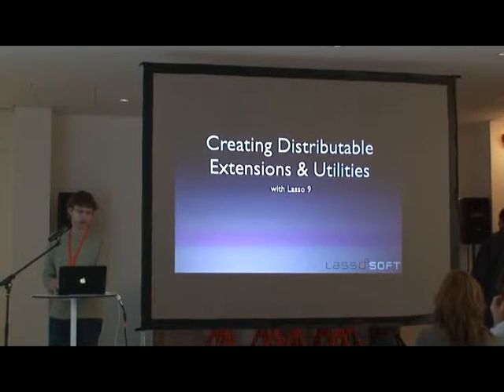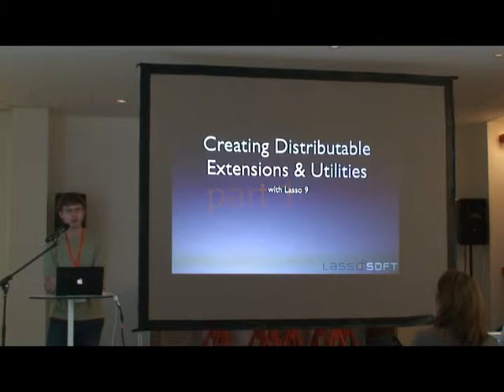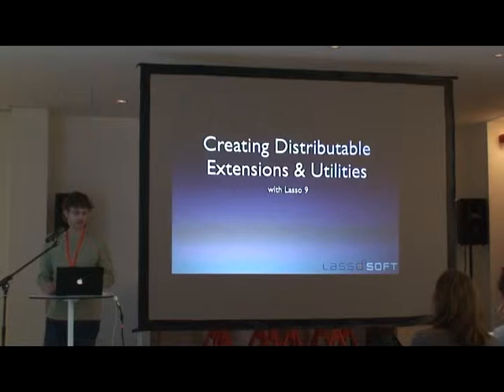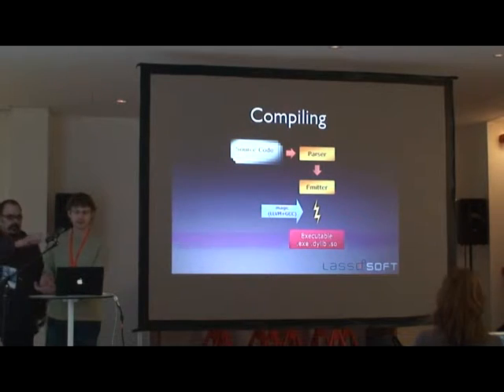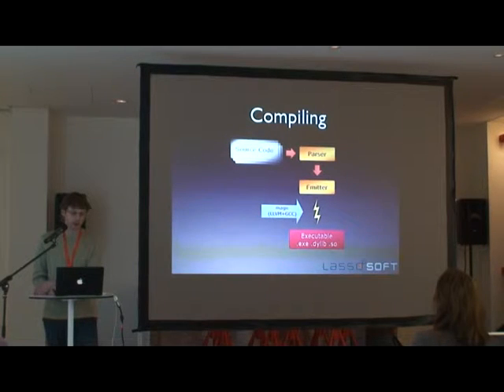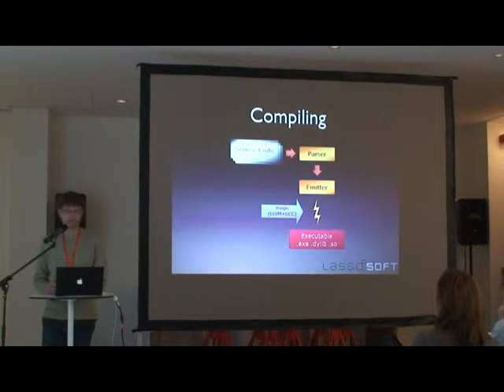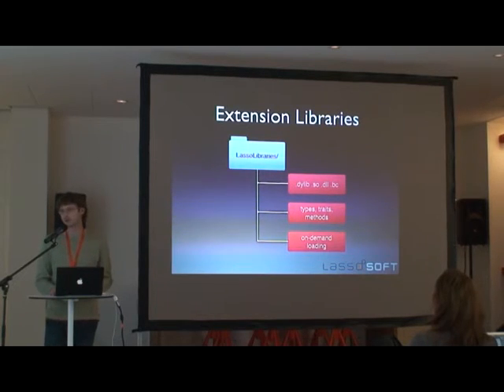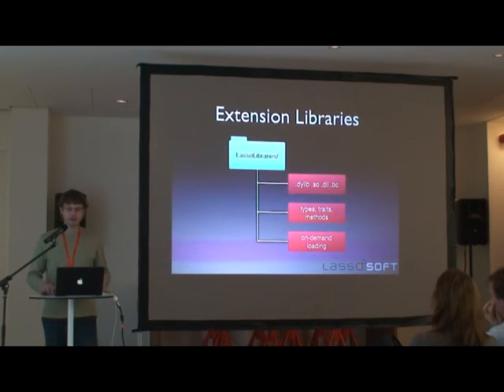LDC09 Sun Kyle 1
Kyle Jessup talks about Distributable Extensions with Lasso 9 [part 1 of 4]